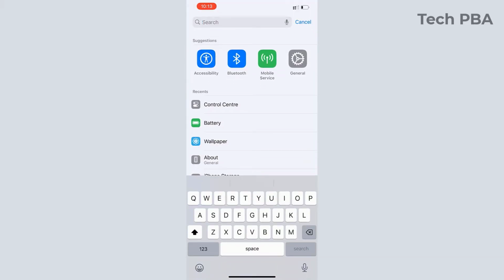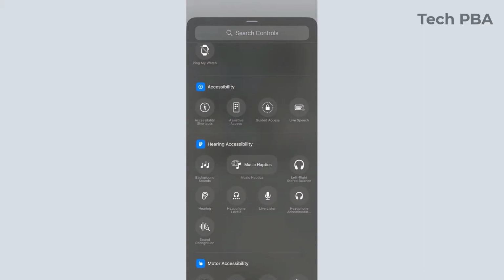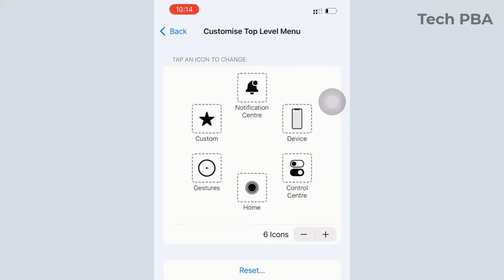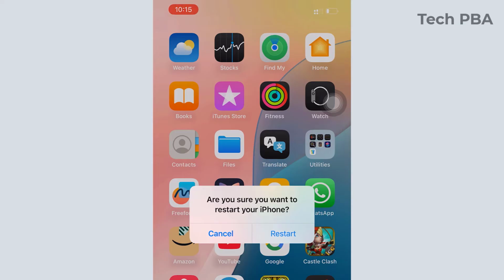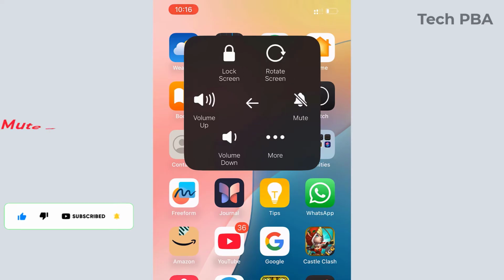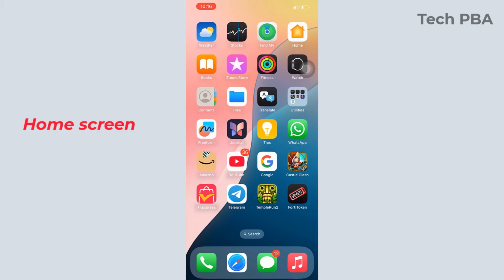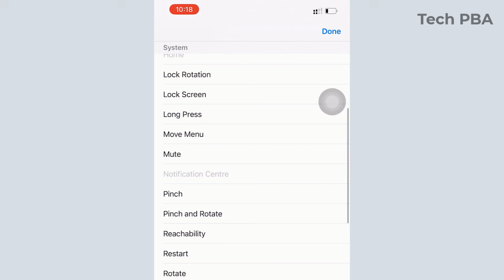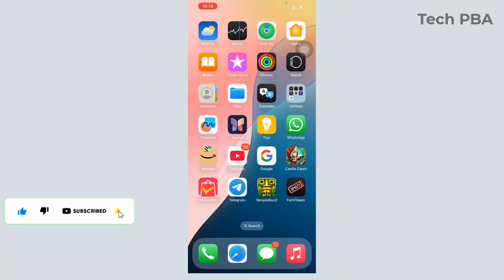How to enable and use AssistiveTouch on your iPhone, iPad, or iPod touch | iOS 18.2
Hi guys, watch this video to learn how to enable and use AssistiveTouch on your iPhone, iPad, or iPod touch running iOS 18.2 and later